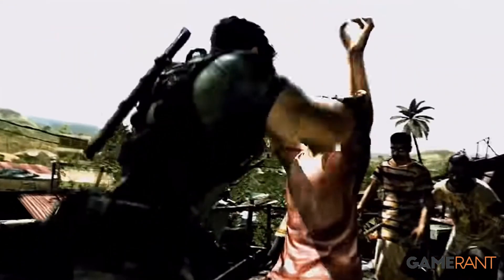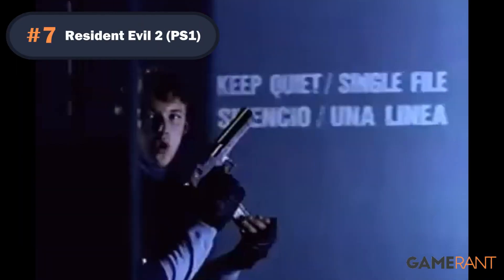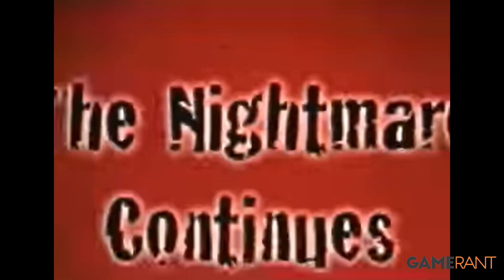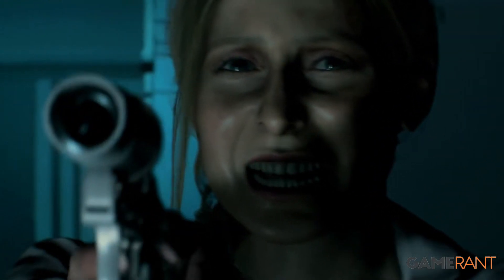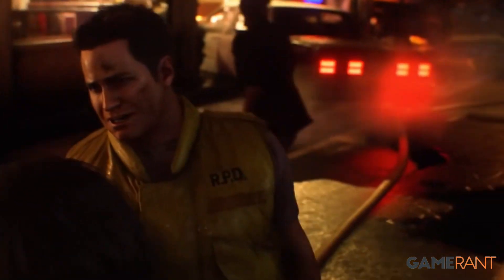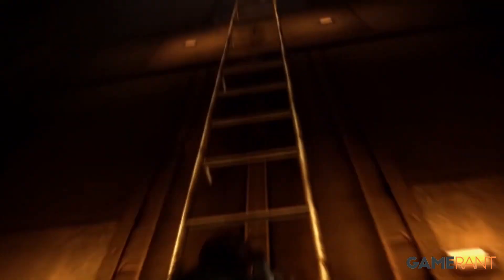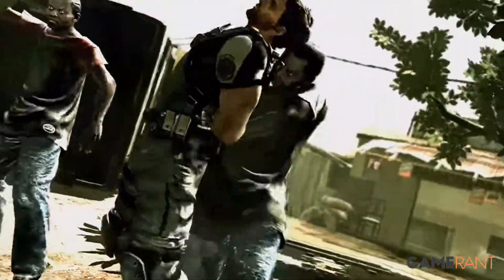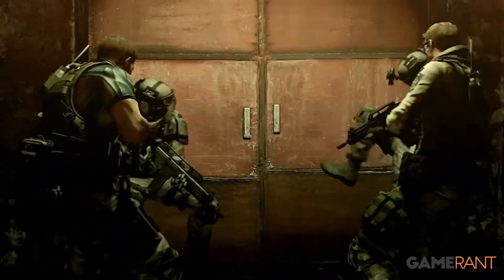The Easiest Resident Evil Games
As the fanbase of the Resident Evil franchise has grown, Capcom has decided to make a lot of the more modern games a little more forgiving in their gameplay and mechanics than some of their classic titles. However, this isn't to say that a few of the originals weren't also quite simple to run through. The truth is, Capcom often does a great job at combining puzzles, item management, and shooting mechanics to make a game that is more or less perfect in difficulty, but there are still some entries that are noticeably a lot less challenging than the others.

Timestamps:

0:00 Intro
0:48 Resident Evil 7: Biohazard
1:41 Resident Evil 2 (PS1)
2:24 Resident Evil: Survivor
3:14 Resident Evil 2 Remake
4:09 Resident Evil 3 Remake
4:58 Resident Evil Revelations
5:59 Resident Evil 5
6:48 Resident Evil 6
7:39 Outro

Writer - Ewan Lewis
Editor - Geoffrey Martin
Voiceover - Geoffrey Martin